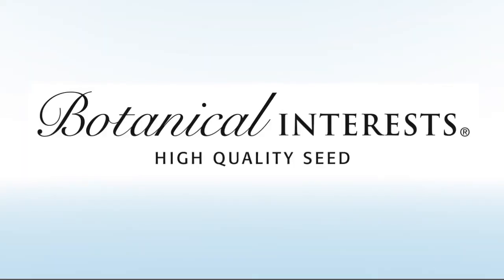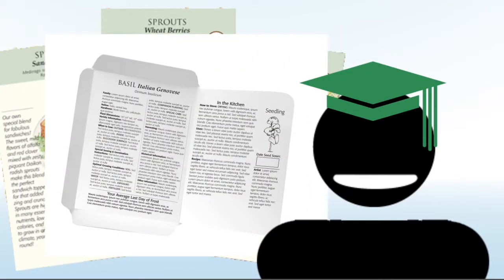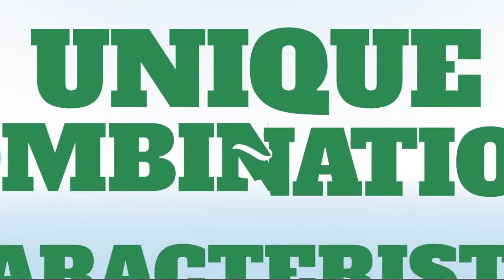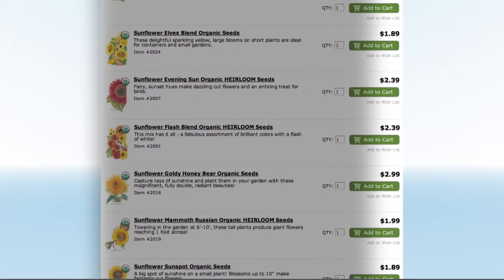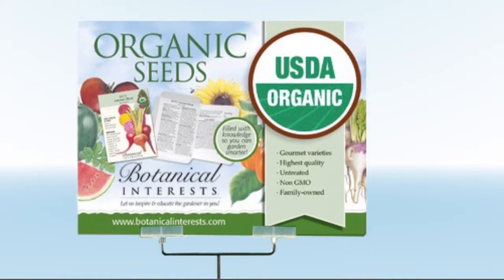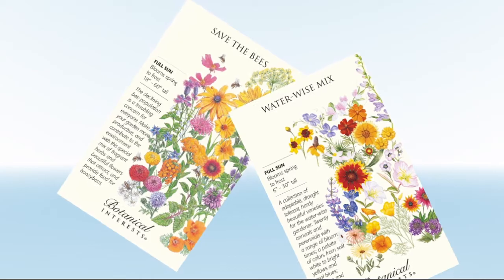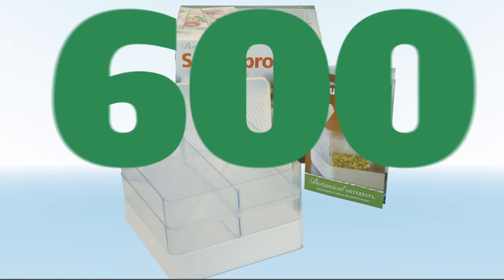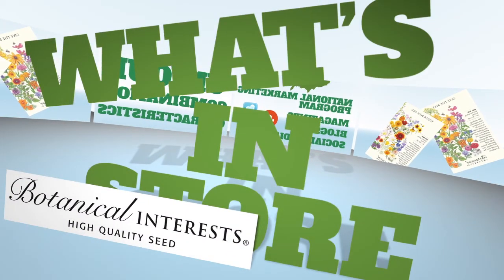AndNowUKnow - Botanical Interests - What's In Store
Botanical Interests, a garden seed packet company, is helping the everyday consumer find their green thumb. 18 years ago the company was created out of a love and appreciation for gardening and the desire to revolutionize the stale seed packet category with a packet design that inspired and educated those that weren’t taught to garden from their parents or grandparents.

With an extensive experience in the horticultural industry, Curtis Jones and Judy Seaborn, co-founded Botanical Interests with the intent of putting together a unique combination of characteristics unprecedented in the history of the seed packet industry. The company is presenting a product NOT found IN BOX STORES. Botanical Interests portfolio offers no GMO’s or treated seeds, optimally priced for maximum profits, several different term options including a consignment plan and a full time horticulturist for answering consumer questions. The company also provides top notch customer service for the stores and of course, stellar seed packet design and high quality seed.
Botanical Interests program offers brand name recognition and packaging designed to save employees time when assisting consumers who are looking for specific criteria such as a shade loving flower. An industry leading range of certified organic & heirloom seeds, and an excellent selection of large packets including mixes such as Save the Bees and Water-Wise Blend are unique aspects the company provides. Also a part of the company's program is a comprehensive line of Sprouting and Microgreen seeds plus a exceptional 3-tiered sprouter! This is just a small taste of the portfolio of nearly 600 varieties.
Available in-store customer service as well as space effecient retail displays help support Botanical Interests' customers along with a national marketing program, inspiring gardeners through magazines, blogs, and social media.